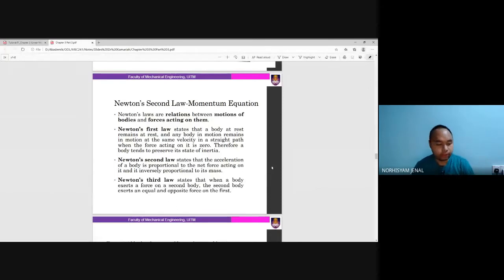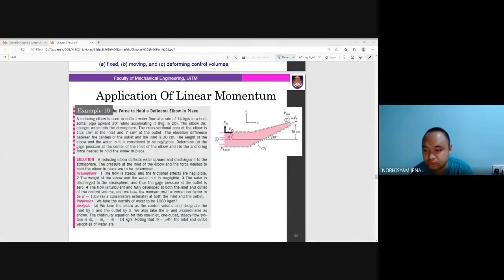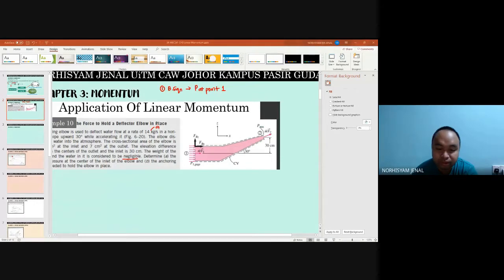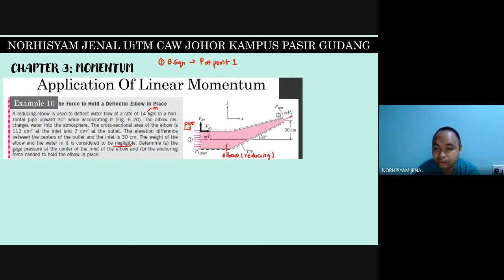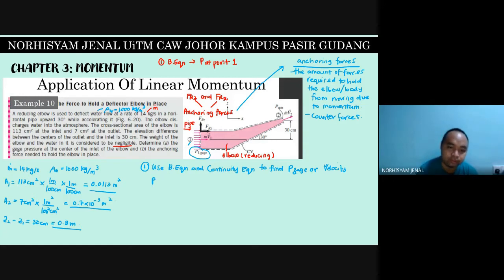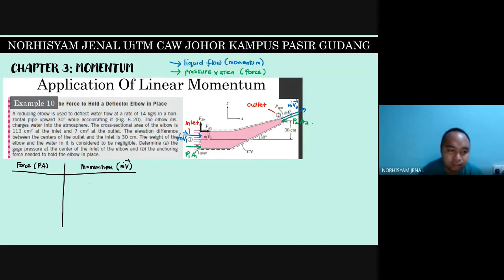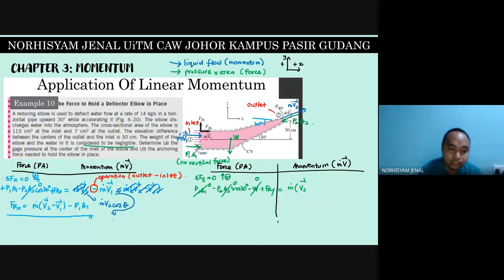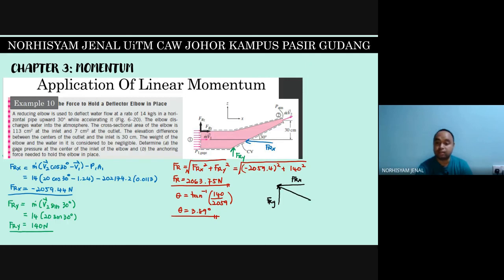Fluid Dynamics: Linear Momentum (Meet Session)